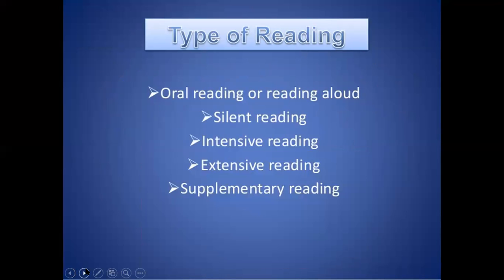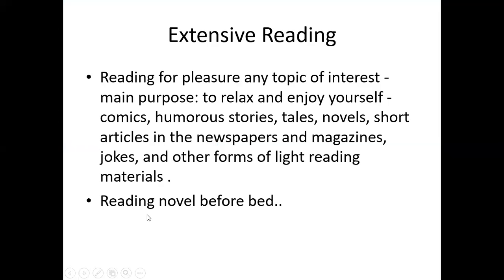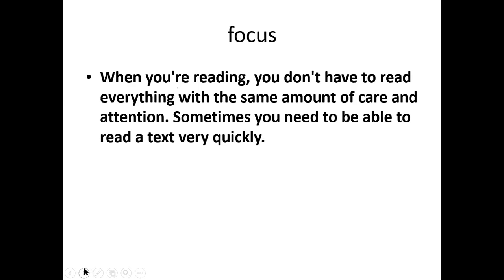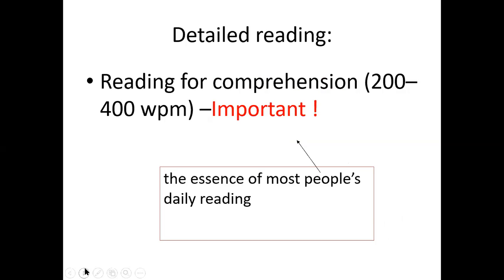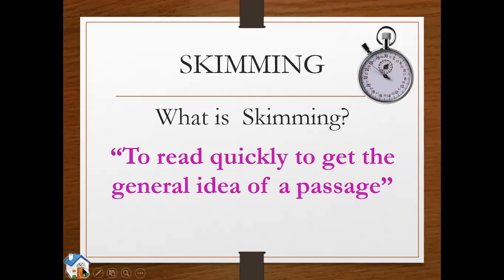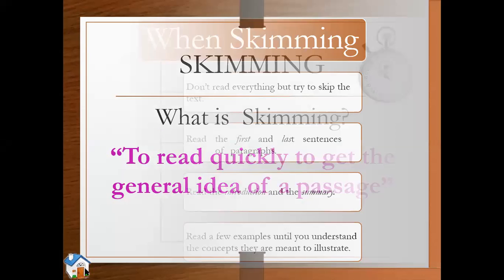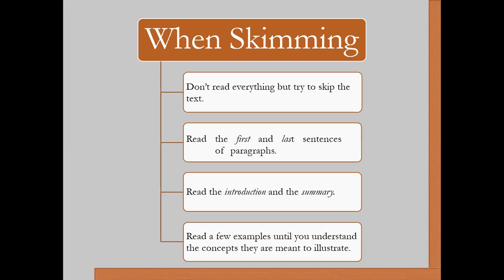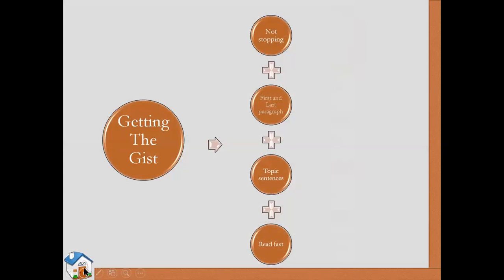FEG- Reading and Its Types